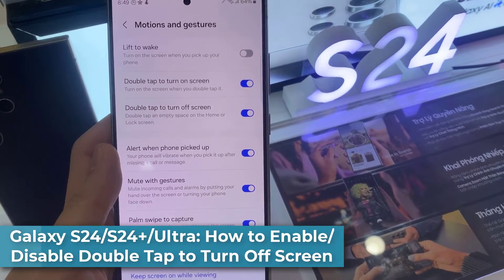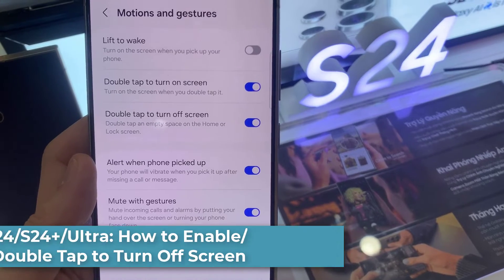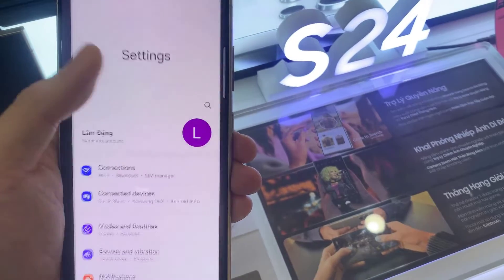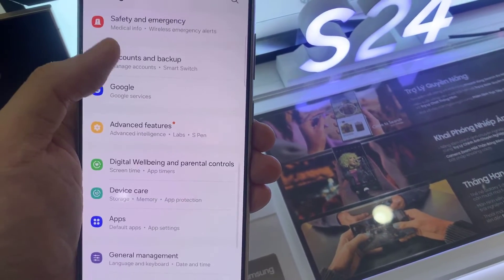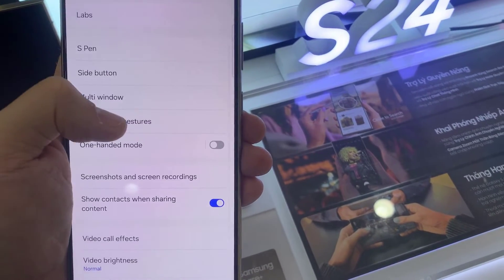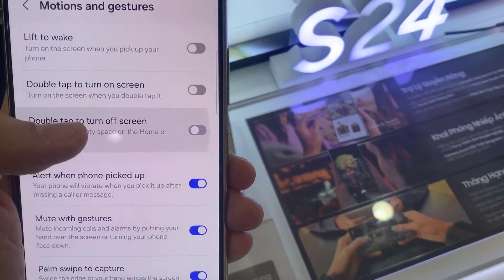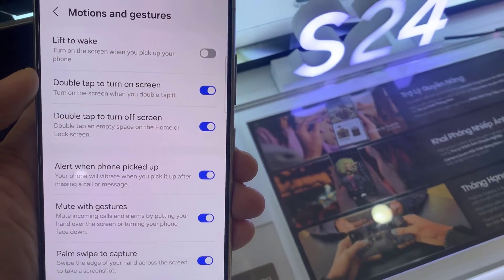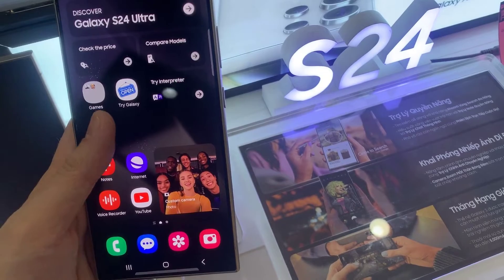Galaxy S24/S24+/Ultra: How to Enable/Disable Double Tap to Turn Off Screen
Learn how you can enable or disable Double Tap to  Turn Off Screen on the Samsung Galaxy S24/S24+/Ultra.